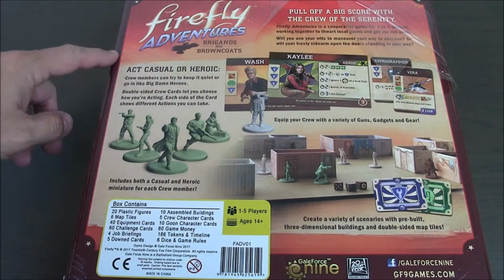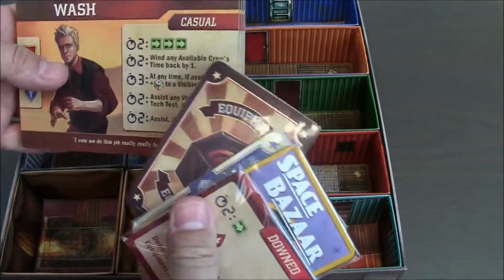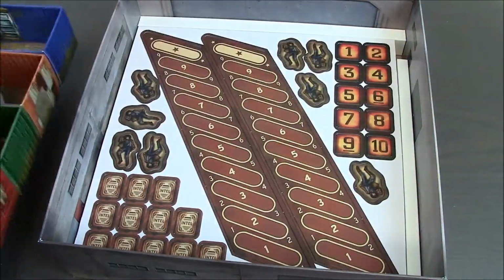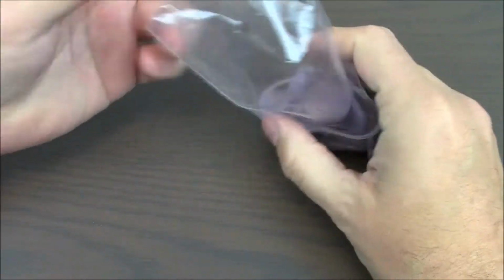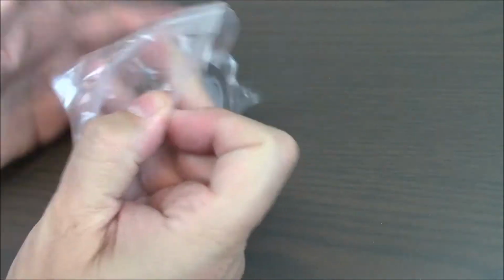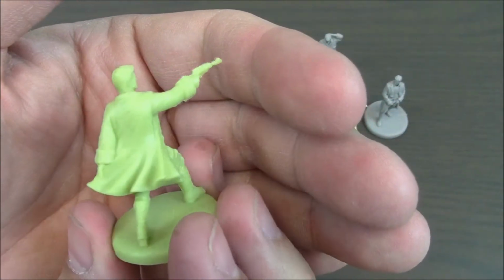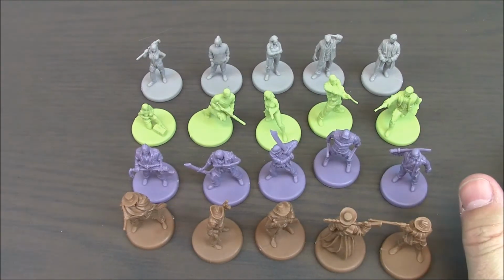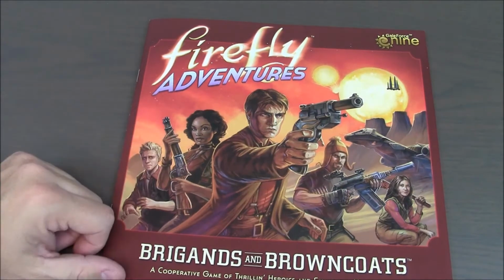Firefly Adventures - Brigands and Browncoats unboxing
Jon takes a look at the new Gale Force 9 game, Firefly Adventures - Brigands and Browncoats.